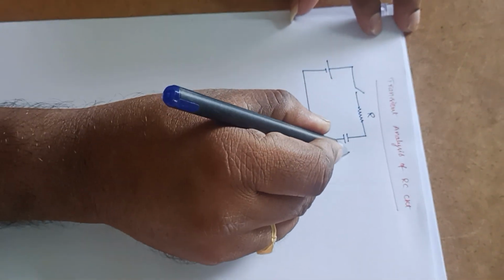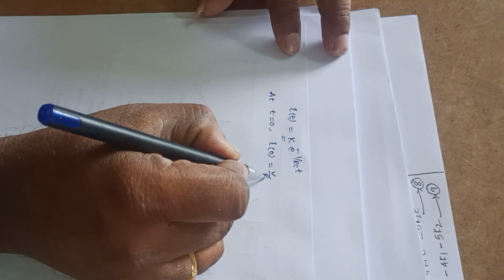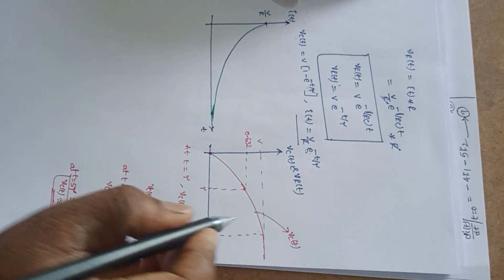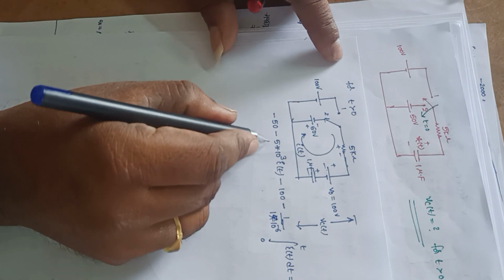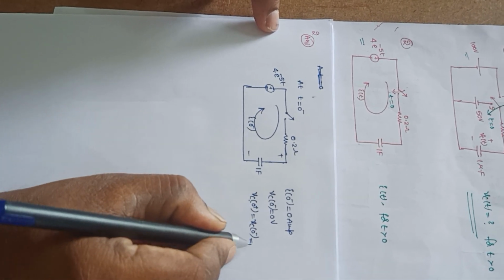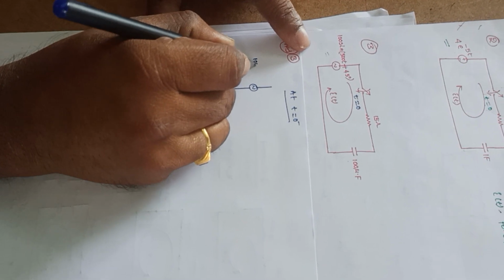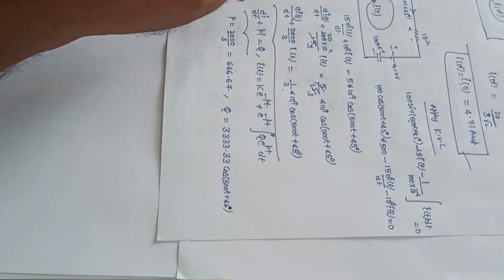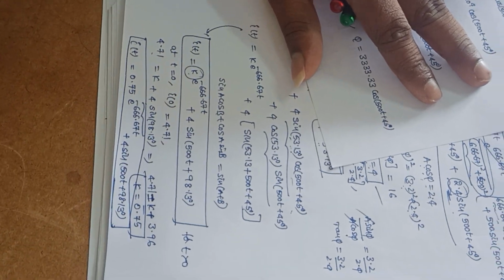Transient Analysis 9